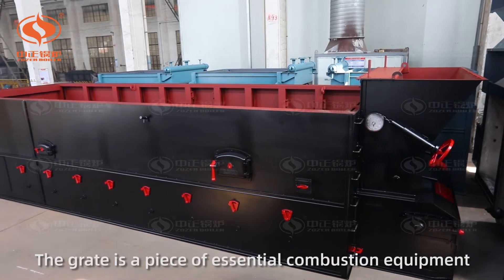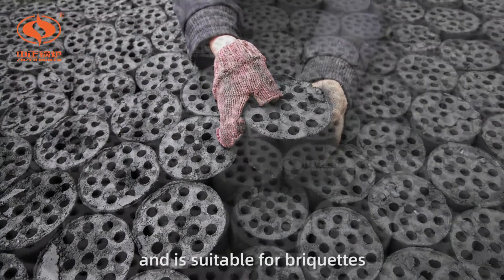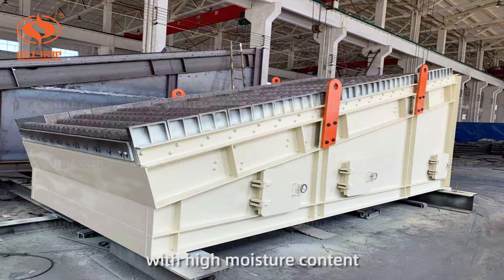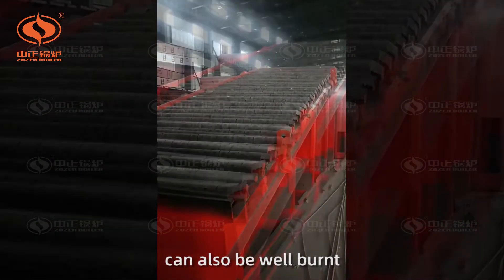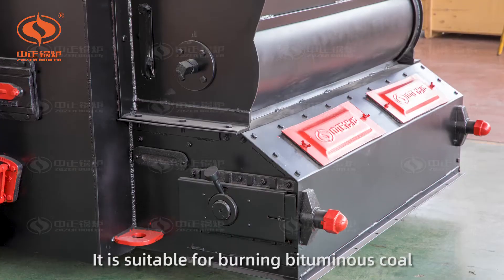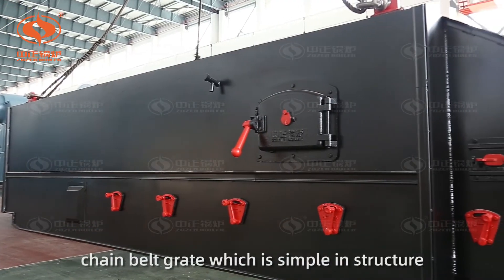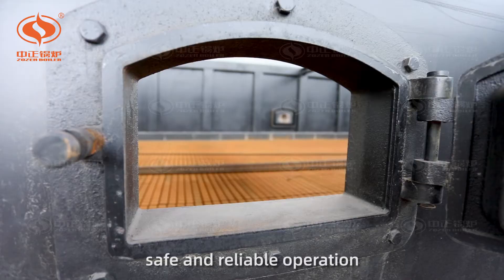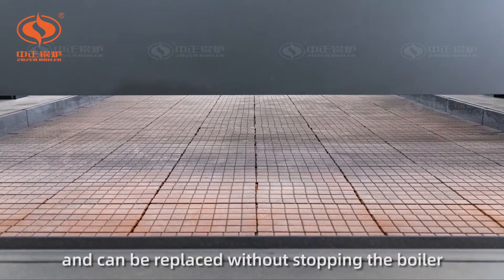Grate Types| How to choose a grate| The features of grate types| Comparison between the grate types😆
If you have any requirement of the industrial boiler,
The grate is a piece of essential combustion equipment of the biomass-fired or coal-fired boiler. Generally, there are three main types and structures: fixed grate, reciprocating grate and chain grate. The video is introducing the features of these three types grate. After watching it, you’ll clearly know how to choose the grate type and the advantages of the each grate.